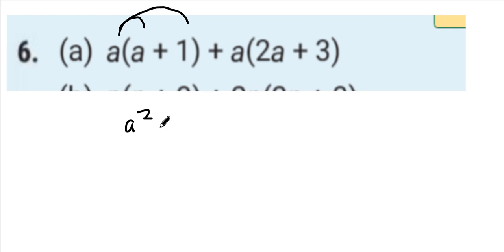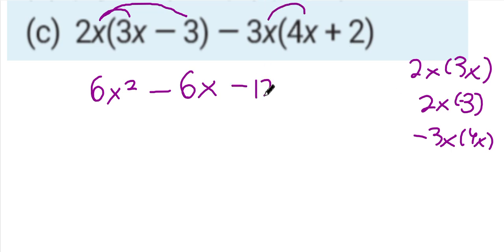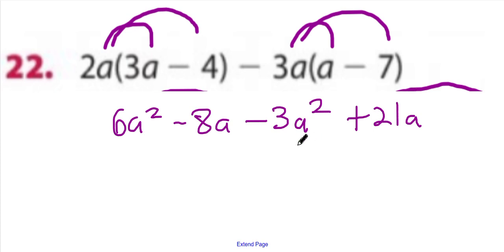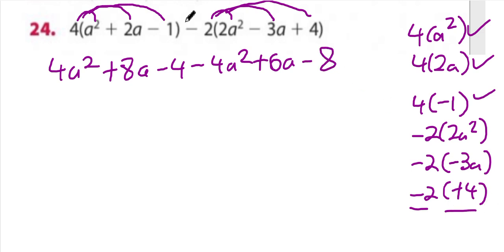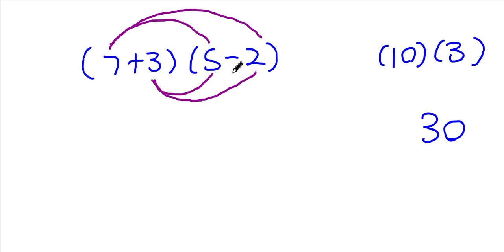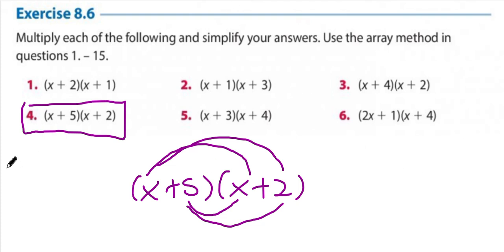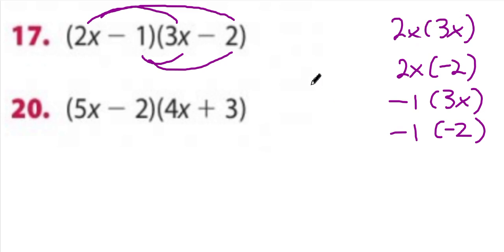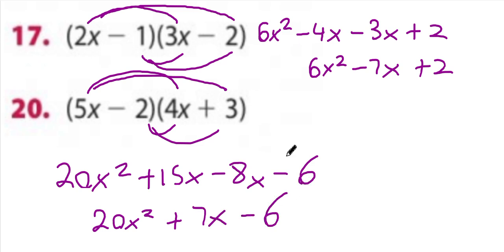simplifying algebra expressions